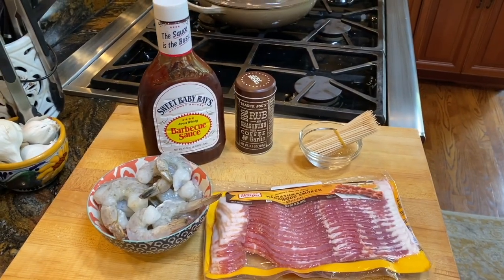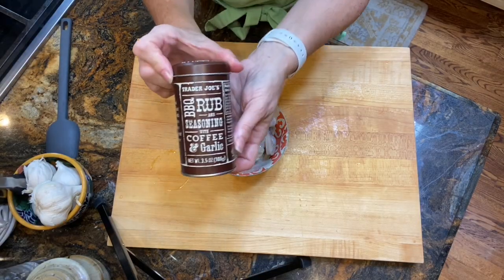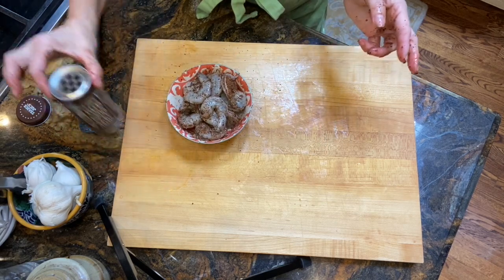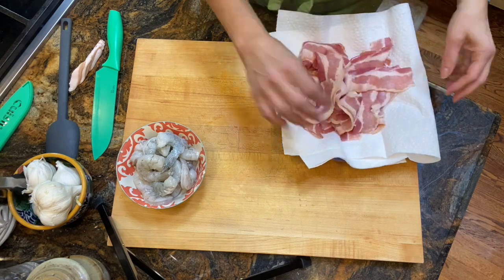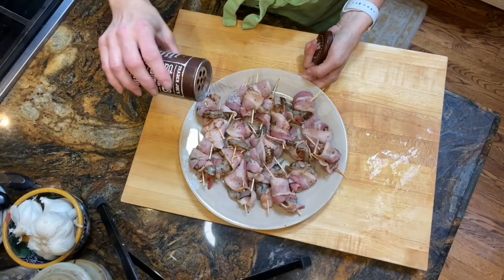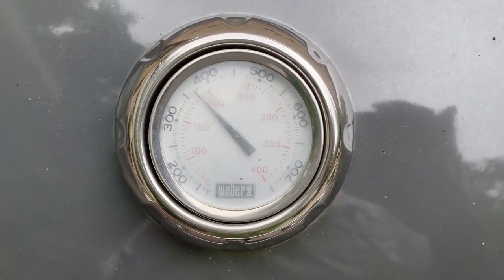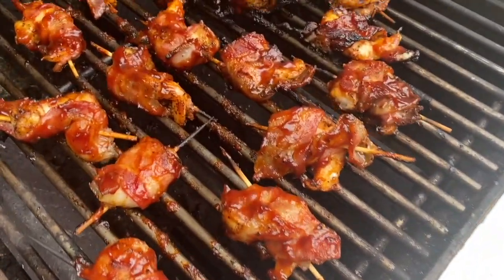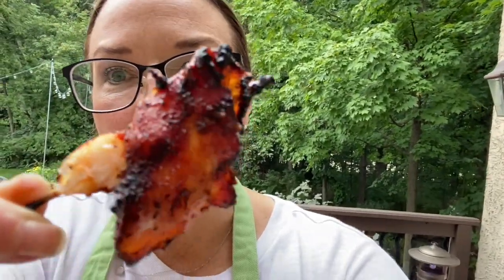BBQ BACON WRAPPED SHRIMP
This is, hands down, my most requested food item when I have people over! It's easy, it's delicious, and it will disappear in an instant!

MY Poshmark- @justjenniferv

Jennifer V.
U.S.A